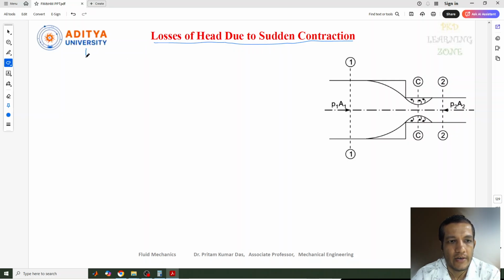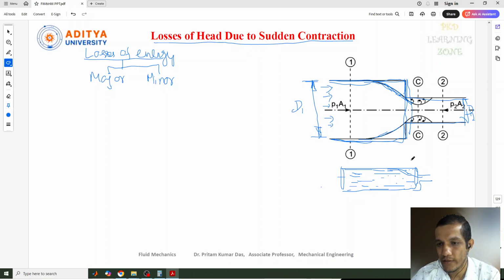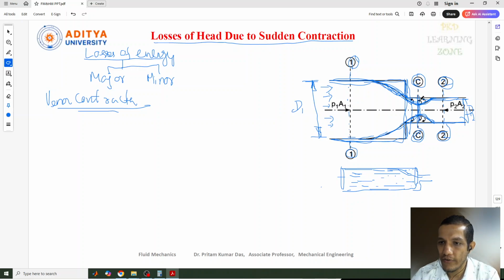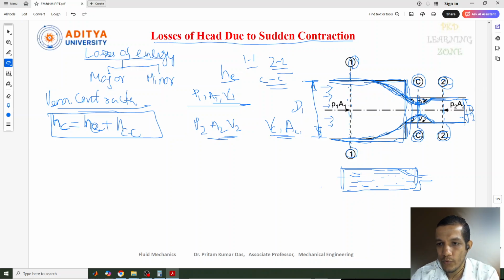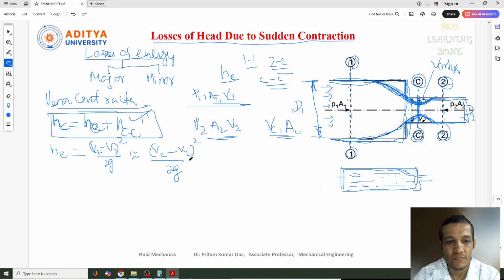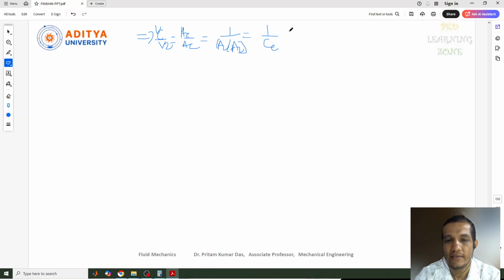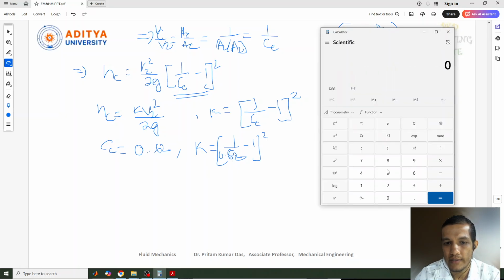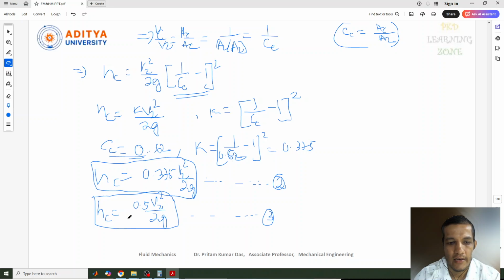Lecture 118 Minor Losses Through the Pipe due to Sudden Contraction in Fluid Mechanics